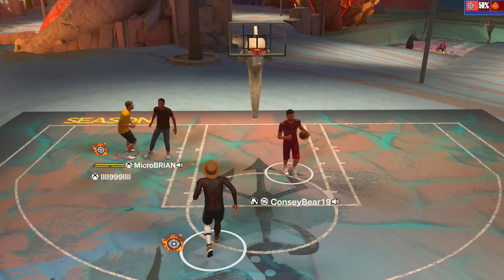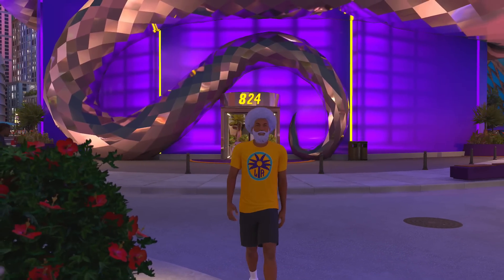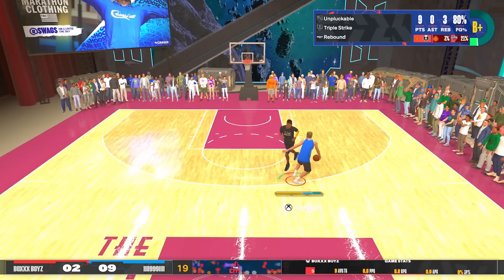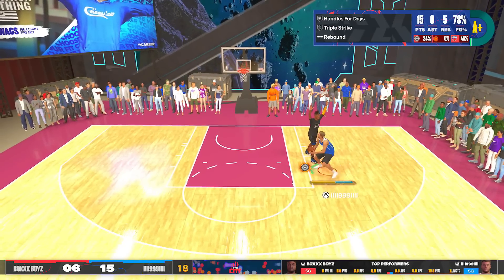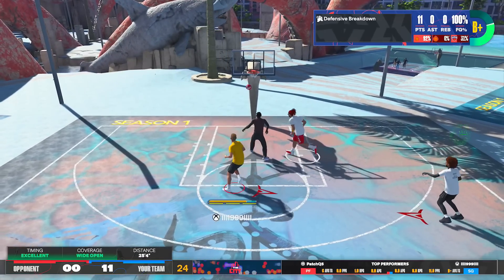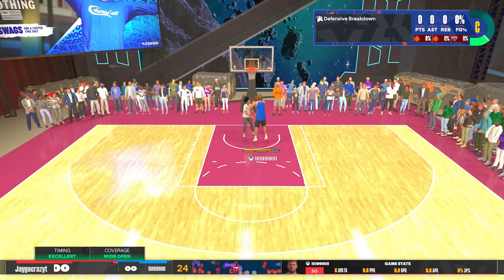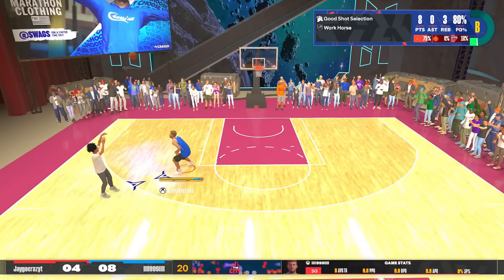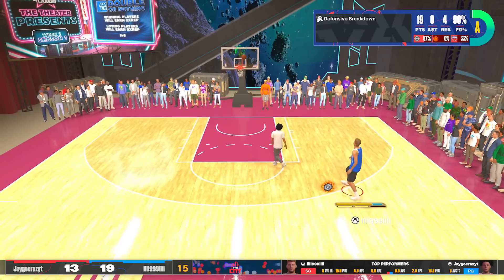This BULLY GUARD is DOMINATING on NBA 2K24..